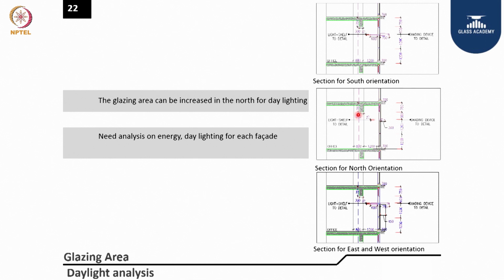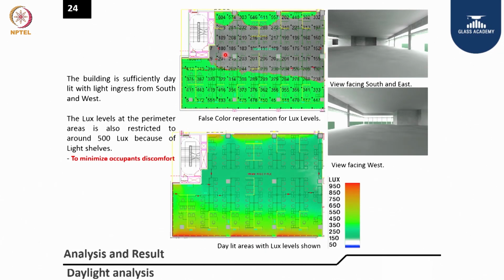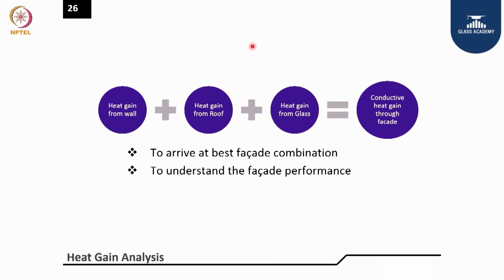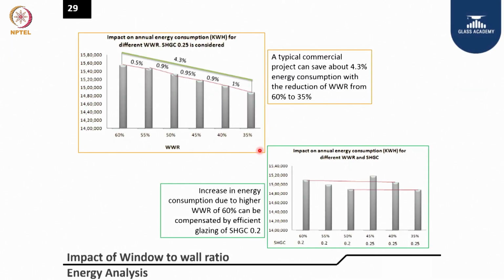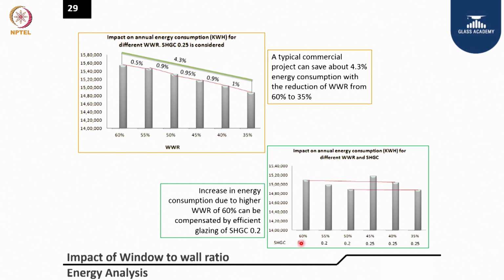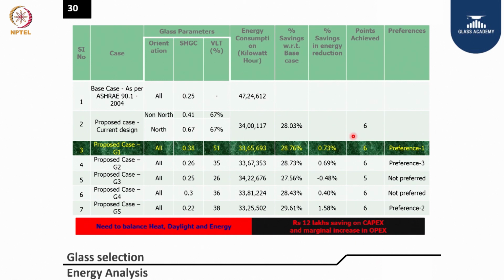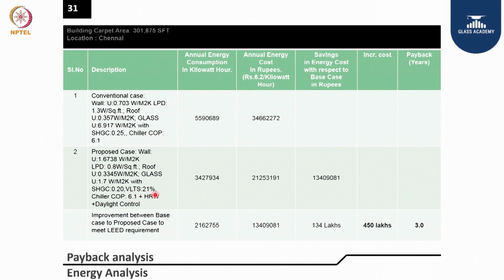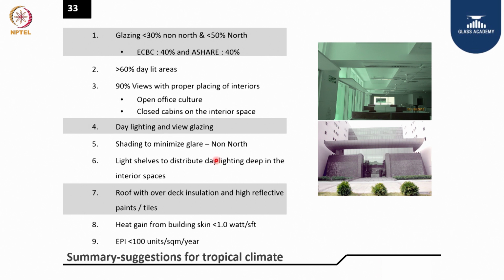Sustainable Building and Facades Part II